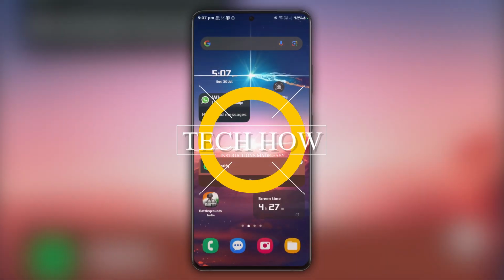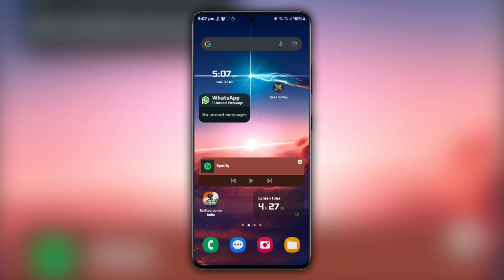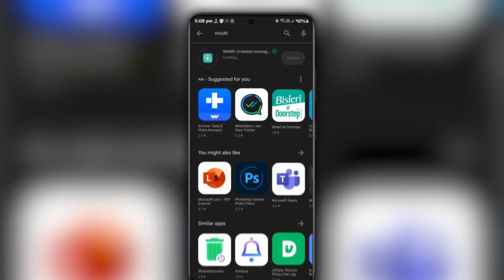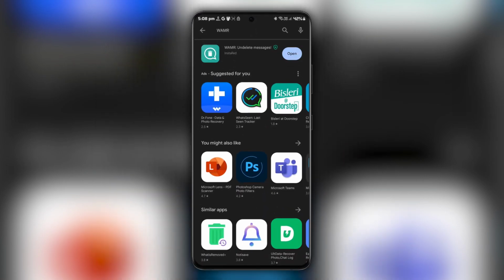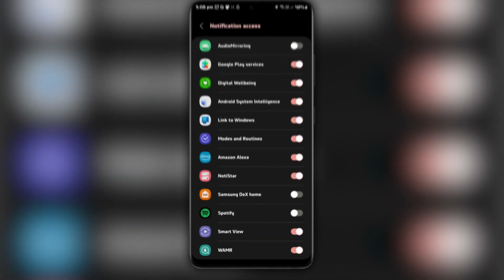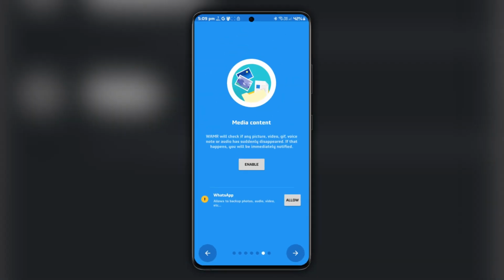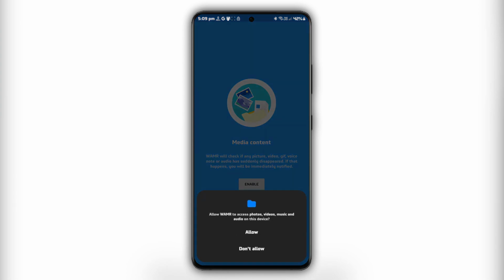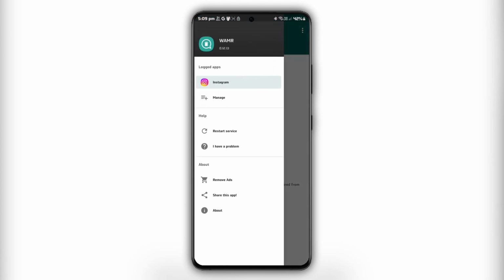How To Recover or Backup Instagram Chat After Deletion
A short tutorial on how to back up and recover your Instagram chats and deleted messages.

Timestamps:
0:00 Introduction
0:15 Install WARM
0:37 Enable Chat Backup
0:52 Setup Instagram Backup
1:18 Recover Instagram Messages